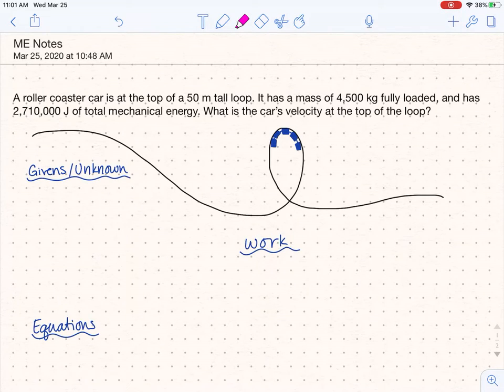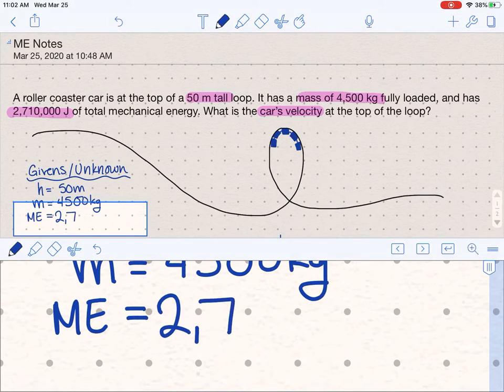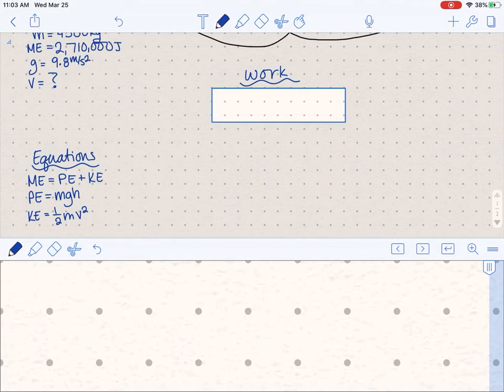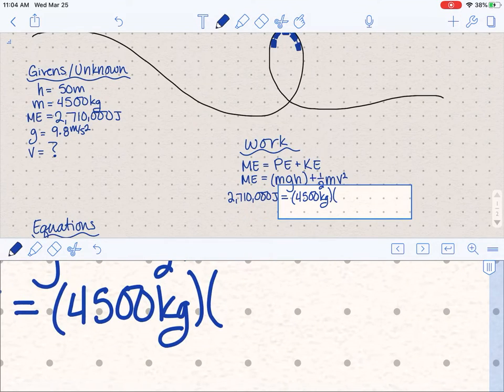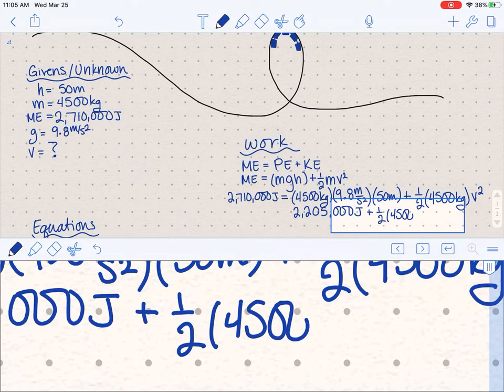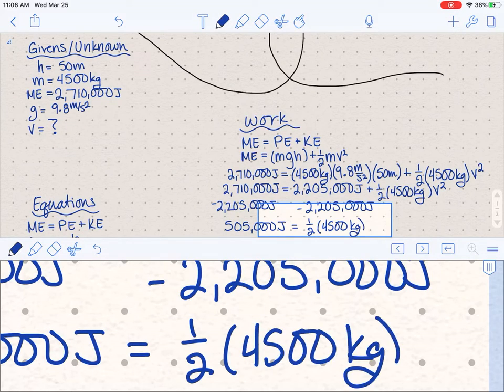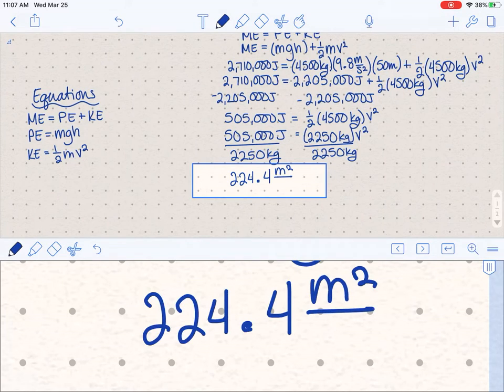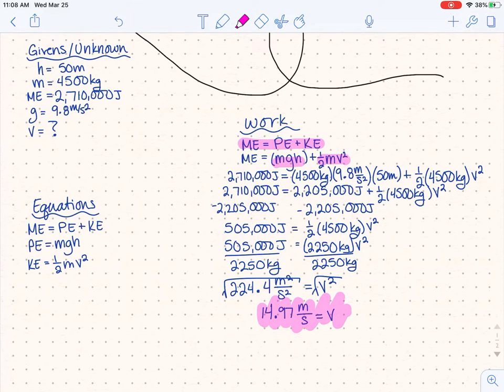Mechanical Energy Calculation Example